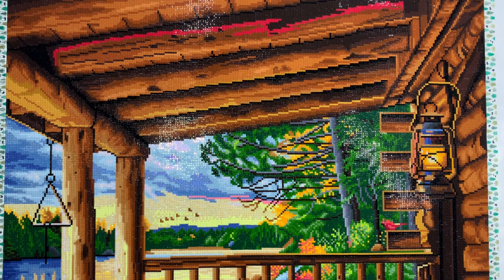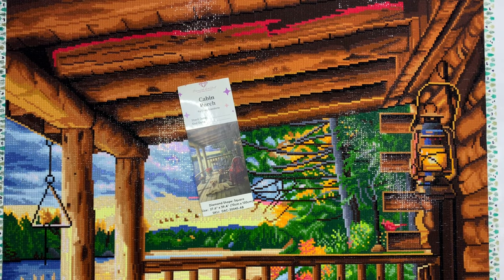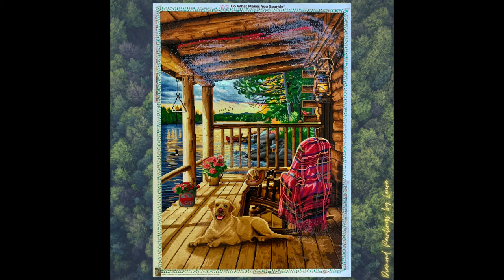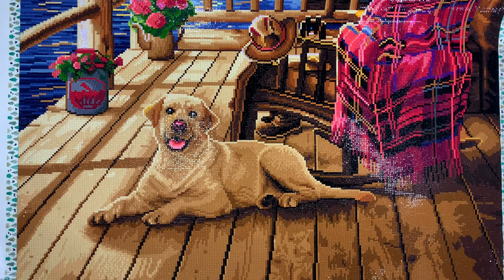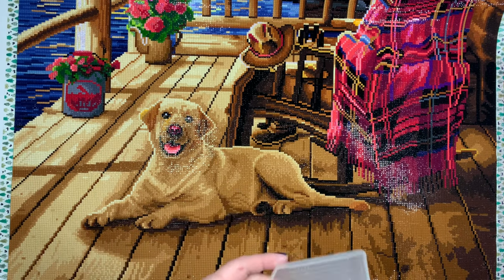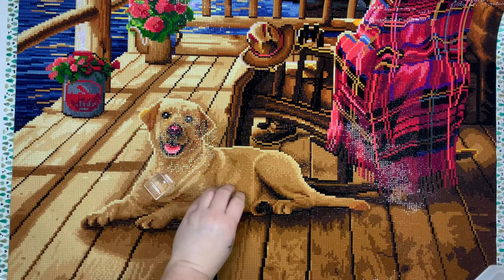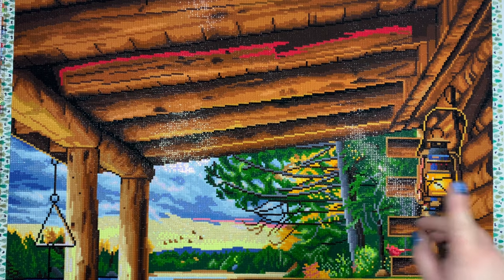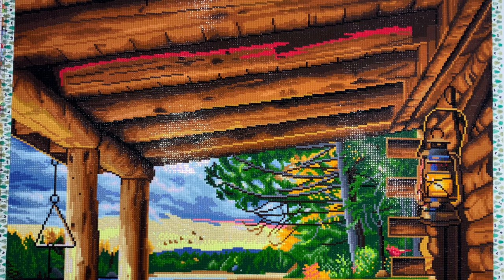Post Review Friday || "Cabin Porch" from Diamond Art Club || A Massive Finish!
I am so excited to share this finish with you all! It was a big undertaking, but a kit I thoroughly enjoyed working on. If you have this one in your stash I highly recommend kitting it up!